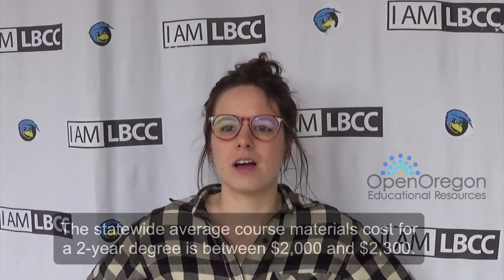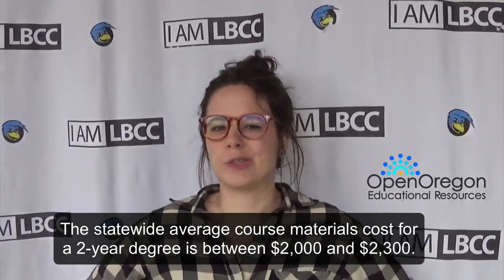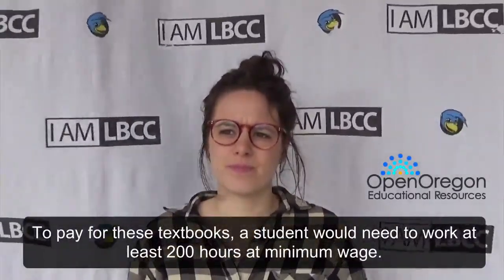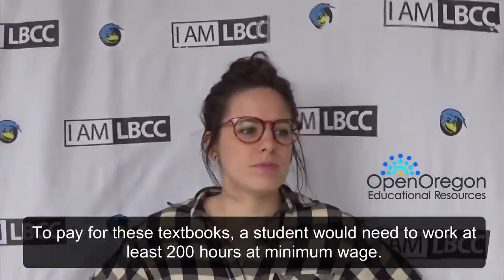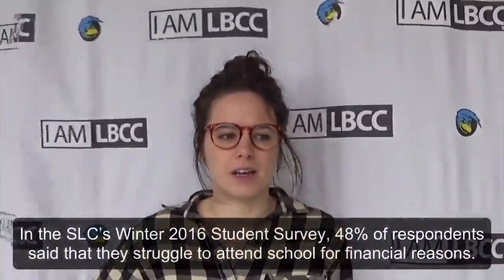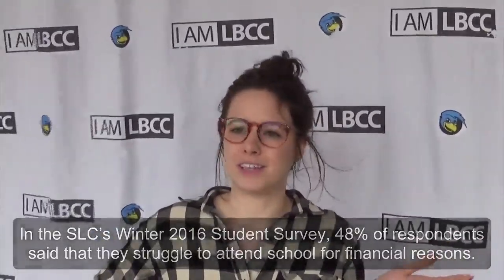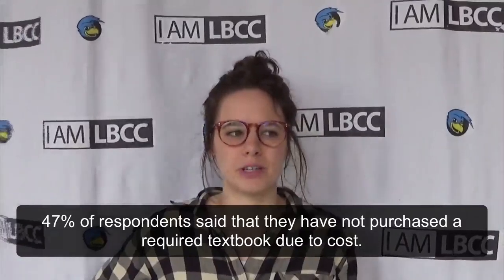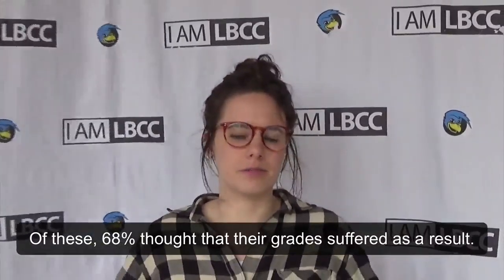LBCC's OER Progress Report 2016!